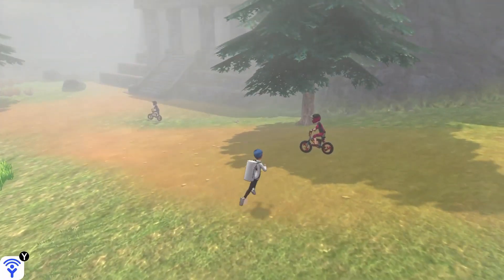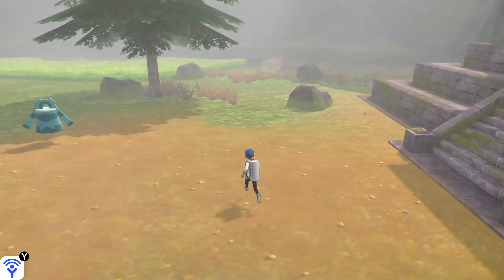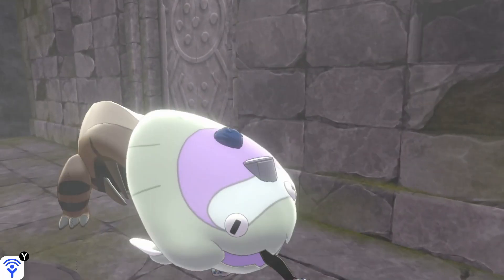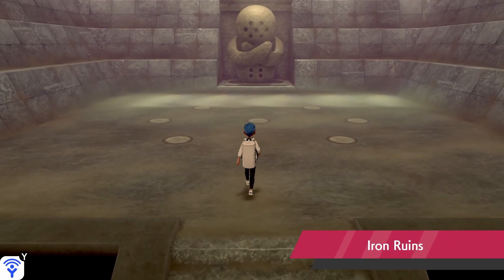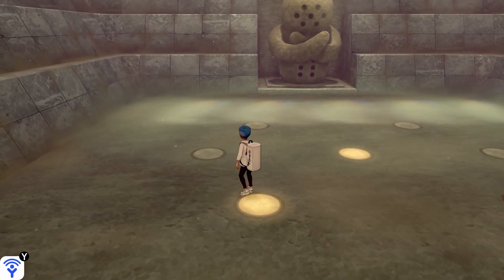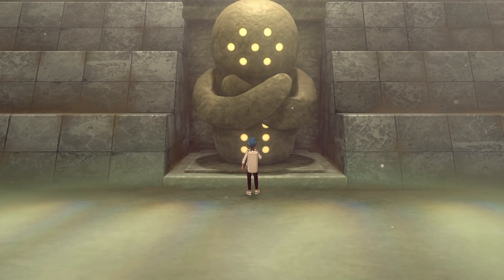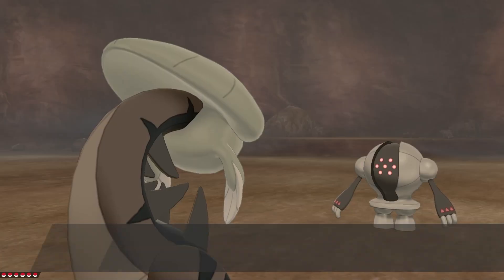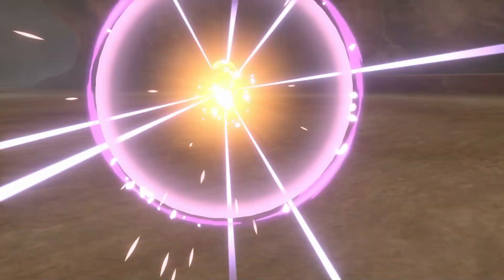How to "Let ring the piercing note that will wake the giant of steel" Temple ► Pokemon Crown Tundra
Here's how to do the "Let ring the piercing note that will wake the giant of steel" puzzle at to open the first temple in Pokemon Crown Tundra